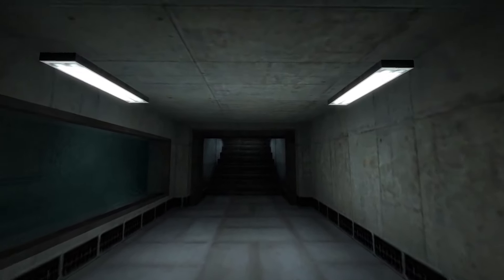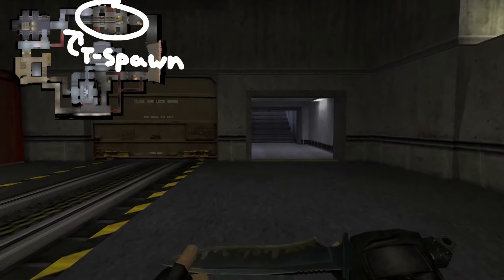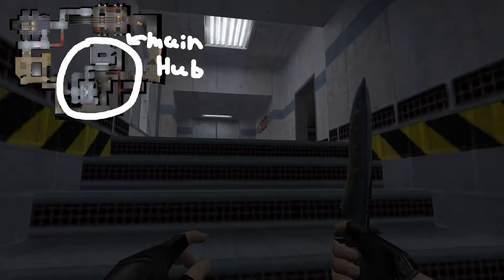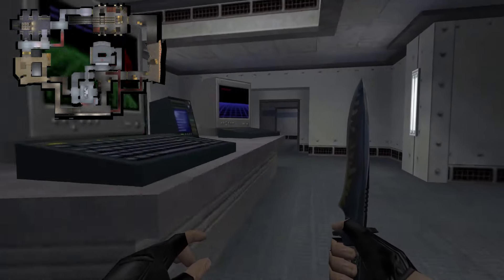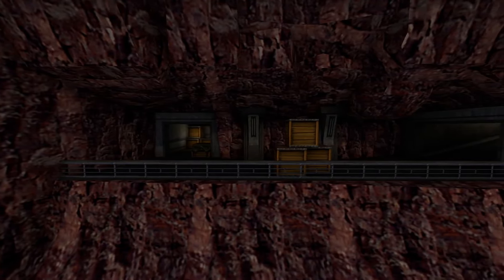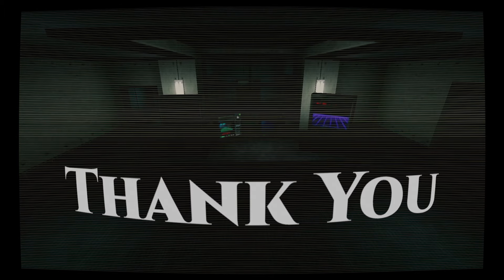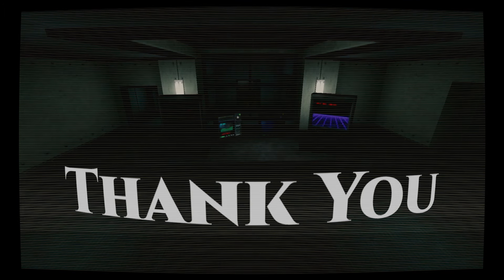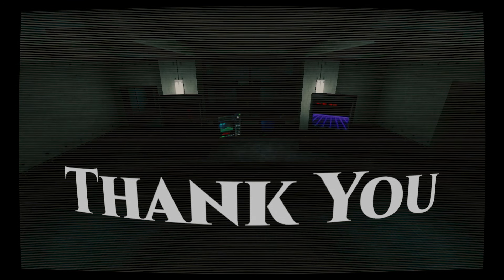Counter-Strike's Oldest Defuse Map - de_prodigy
Counter-Strike is one of the oldest Esports games still played today, and defuse mode is the most popular gamemode. When the defuse gamemode was added to counter-strike in Beta 4.0, it brought with it the first three defuse maps - Nuke, still in the game today, Dust, one of the most popular maps of all time, and finally, Prodigy. A map not present in CSGO, and barely ever even talked about in the Counter-Strike community. Prodigy is weird. Let's check it out.

If you read this, comment "Prodigy's setting reminds me a bit of the wingman map Maginot!"